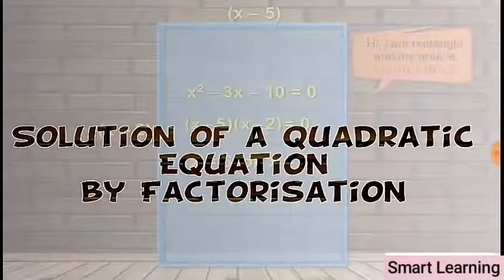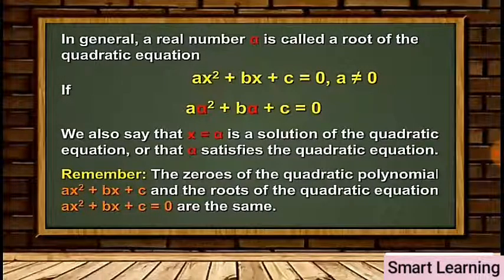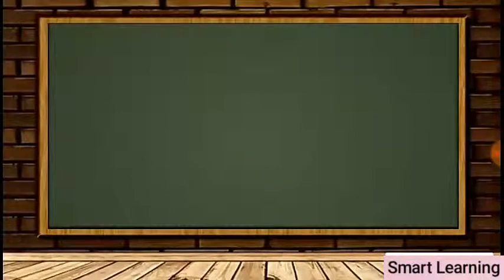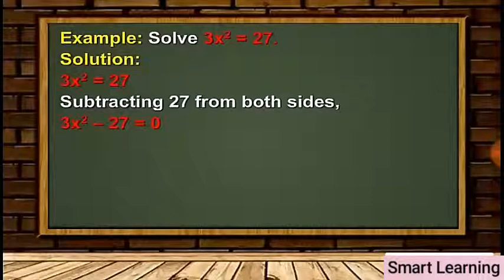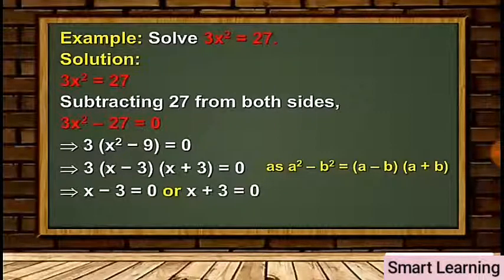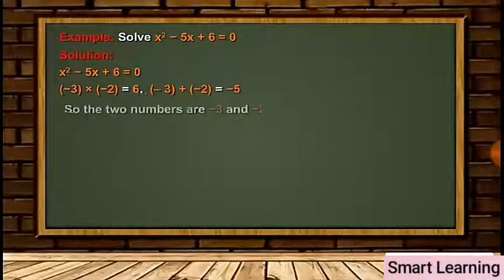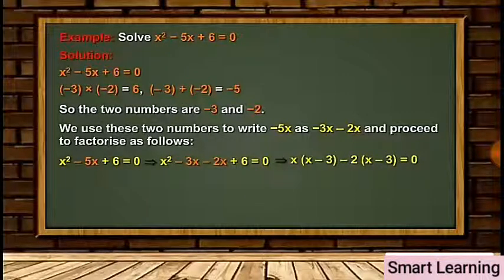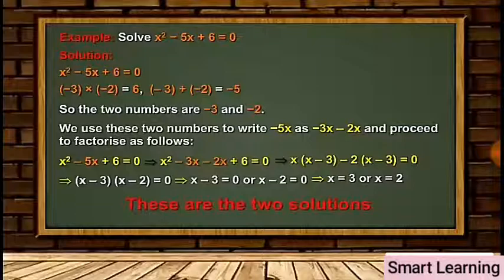Quadratic Equation Part 2,Class 10 Mathematics, Smart Learning